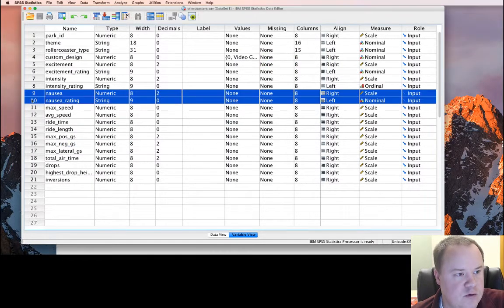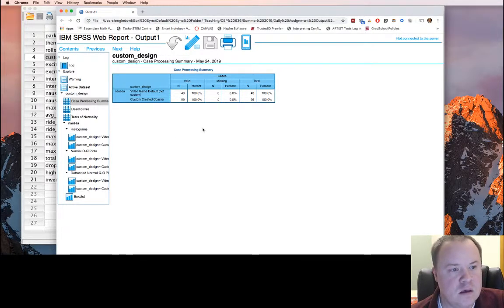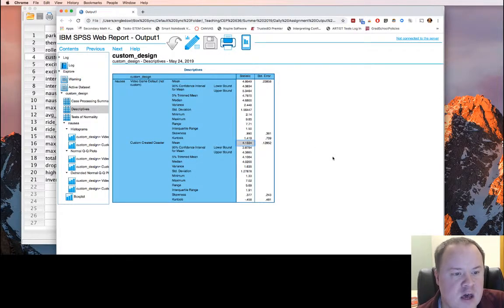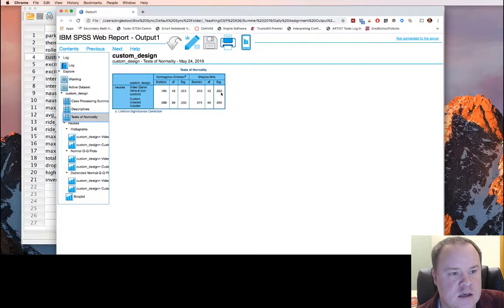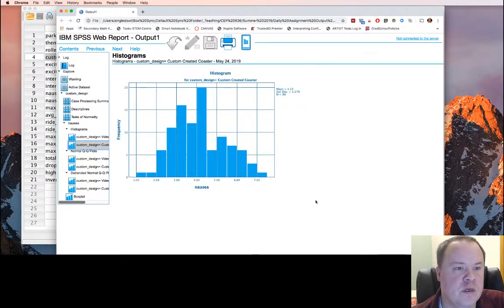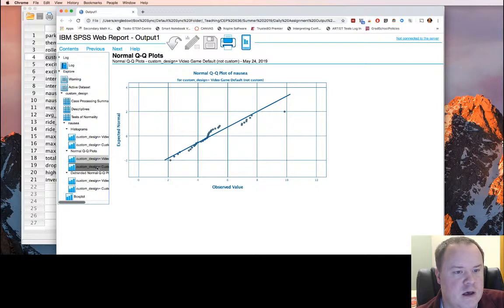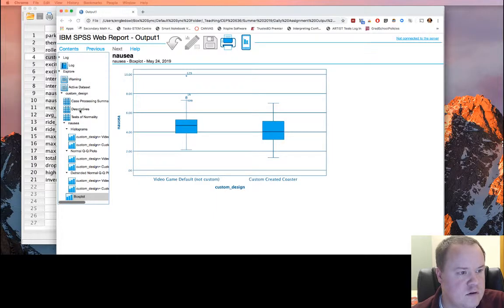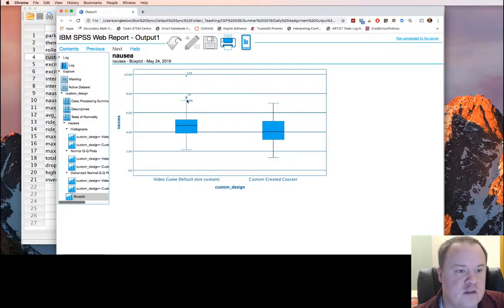CEP 636 Assignment 2 Walkthrough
Summer 2019 Assignment 2 Walkthrough